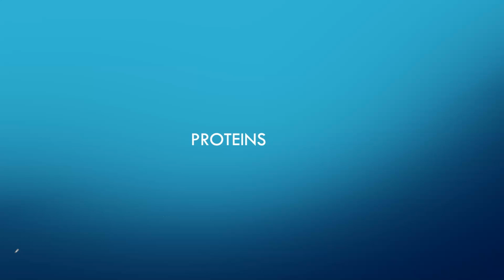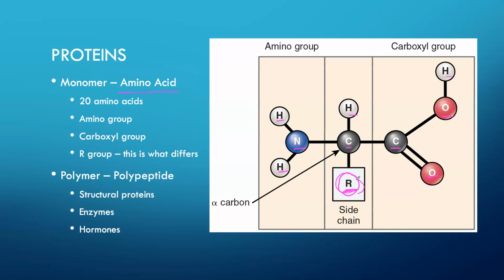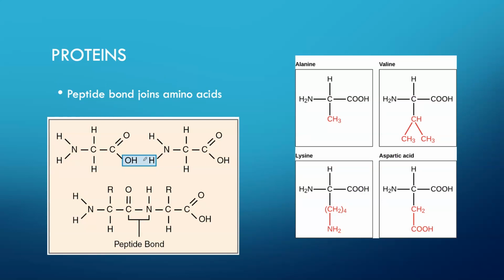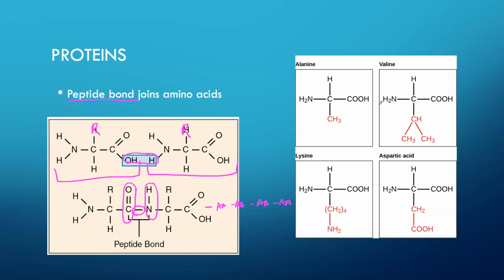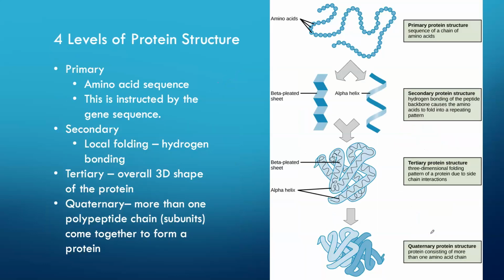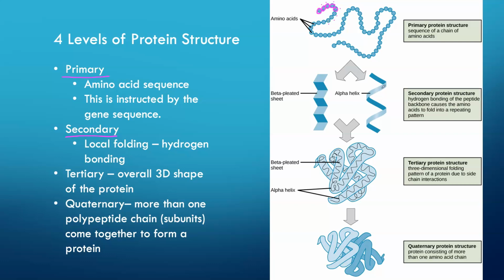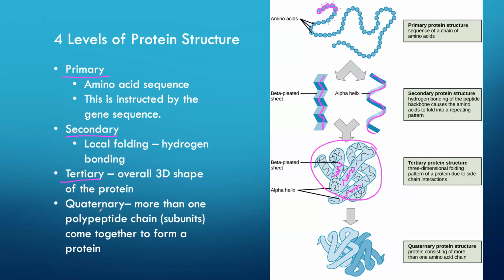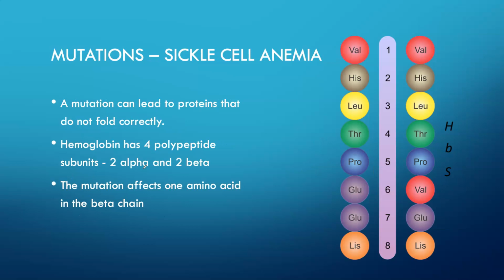Proteins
The study guide below follows the videos in this series (Lipids, Carbohydrates, Proteins, and Nucleic Acids).